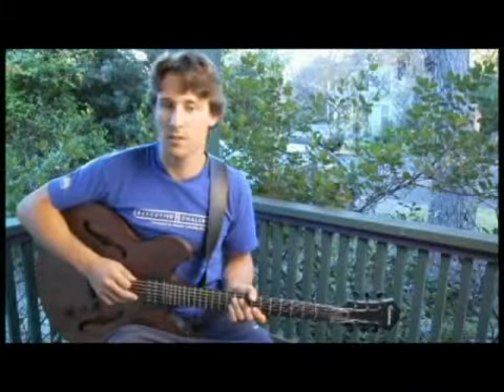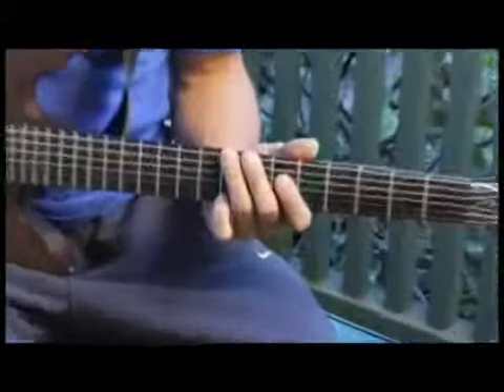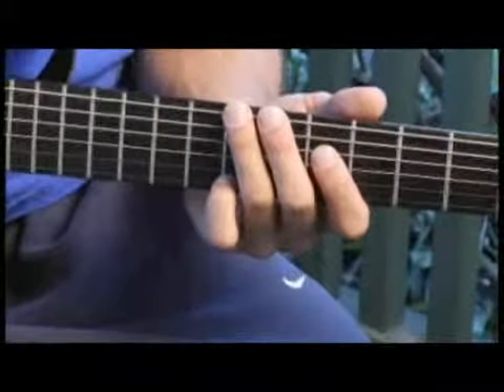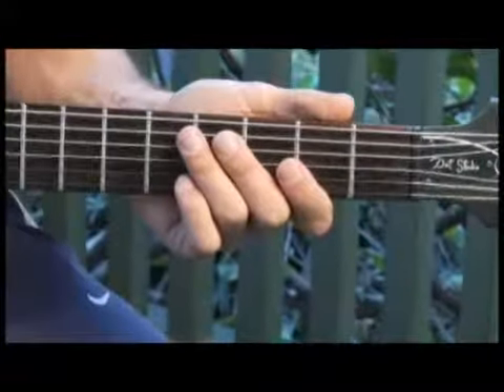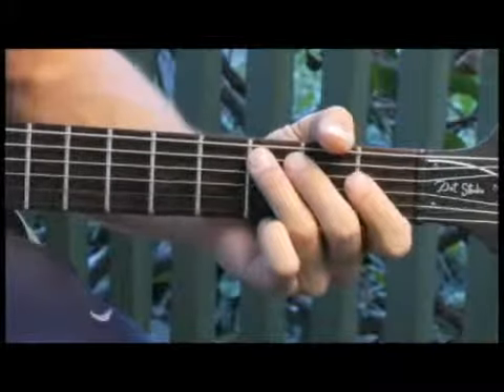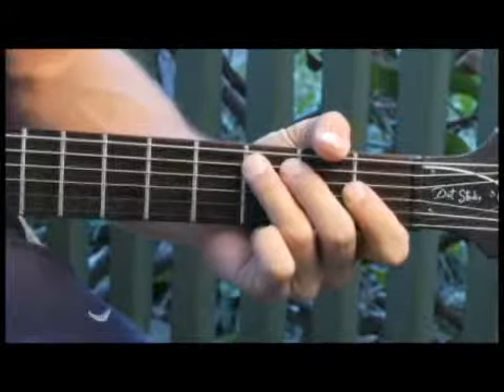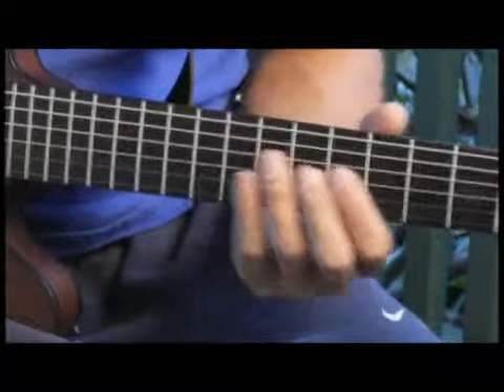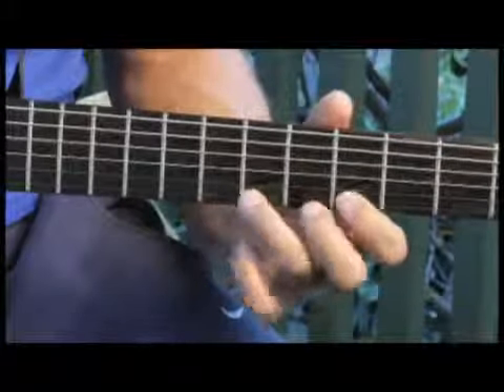Playing C Augmented Minor 7 Arpeggios on Guitar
Playing C Augmented Minor 7 Arpeggios on Guitar. Part of the series: How to Play Guitar Arpeggios 5. Writing freestyle guitar solos around the C Minor 7 chord arpeggio is easy in this advanced video guitar lesson on solos.